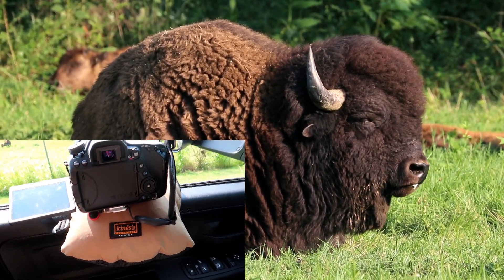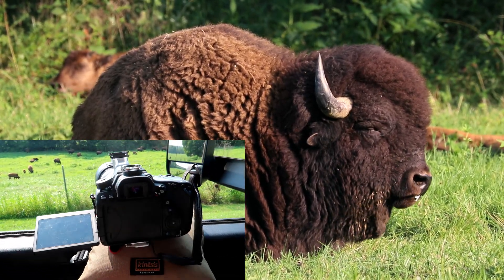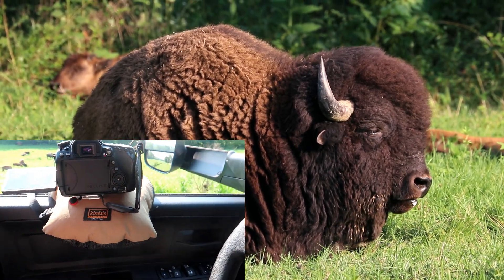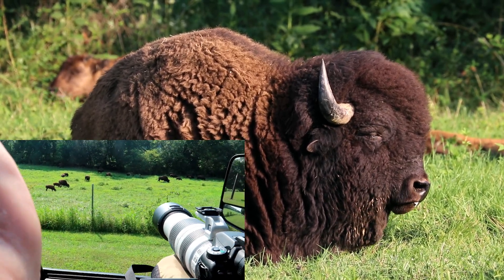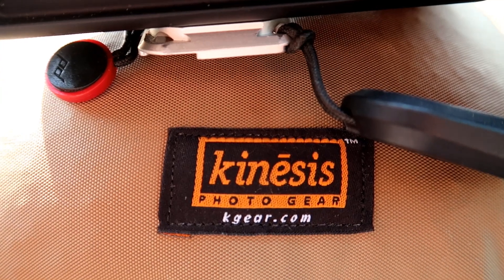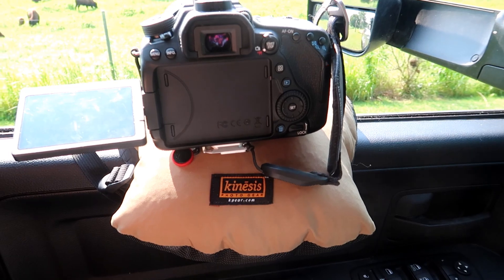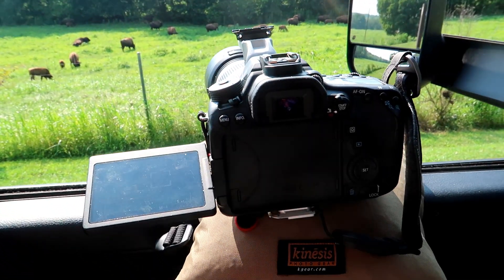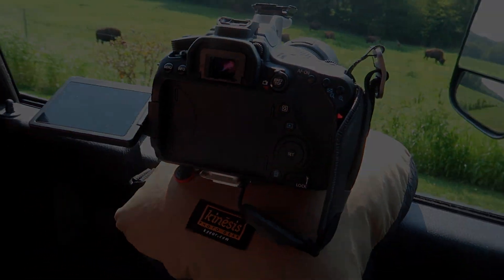Kinesis SafariSack 4.2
The Kinesis SafariSack 4.2 I use on my window in the truck to get steady video and camera shots. The Kinesis SafariSack 4.2 lives in my truck and I use it all the time

Pick up your Kinesis SafariSack 4.2

2 GEFORCE GTX 1080 (video cards)

You do not pay more by clicking these links than if you just went to Amazon on your own. I use all of the proceeds to buy additional gear to create tutorials to help you improve your videos.